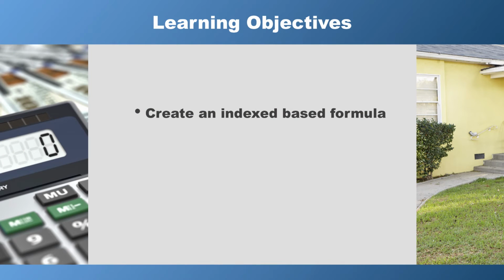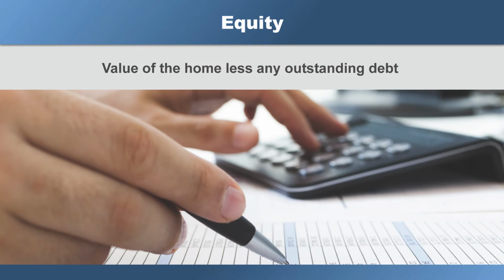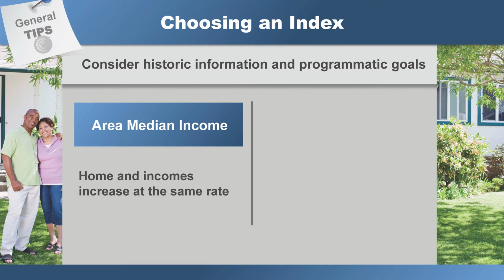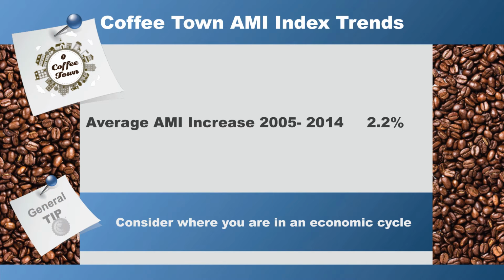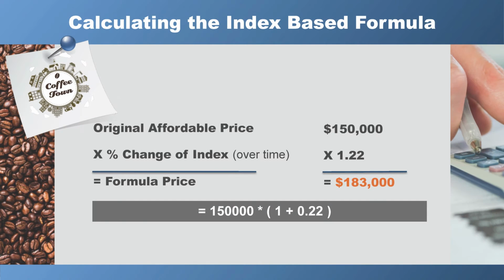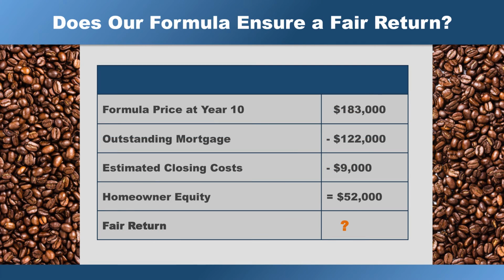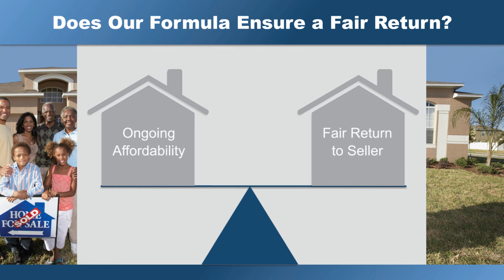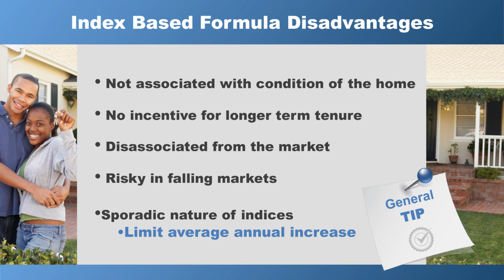Module 4 - Index Resale Formula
Grounded Solutions Network (formerly Cornerstone Partnership and the National Community Land Trust Network) is excited to present an original video learning series on Affordable Pricing & Resale Formulas for long-term, affordable homeownership programs.

In this module, Julie Brunner teaches how to establish an index based formula, calculate the future resale value, and explain the formula’s pros and cons.

0:00 - Module and formula overview
3:37 - Calculating the resale value
5:59 - Evaluating affordability and fair return
7:21 - Advantages & disadvantages